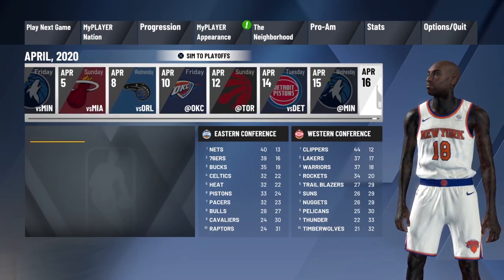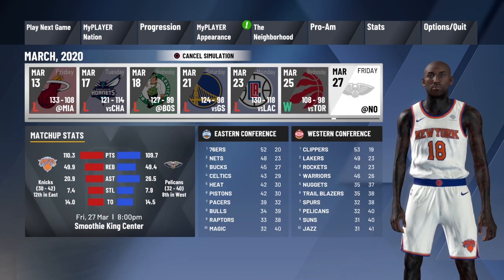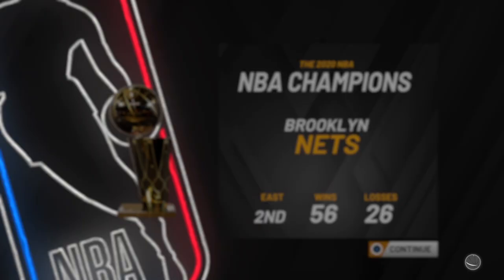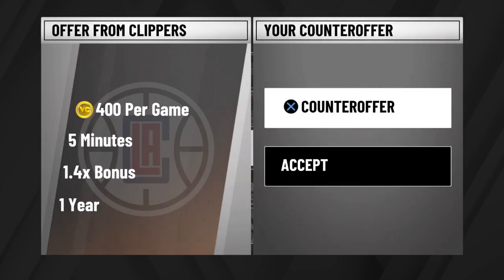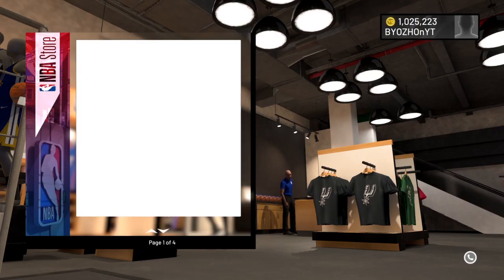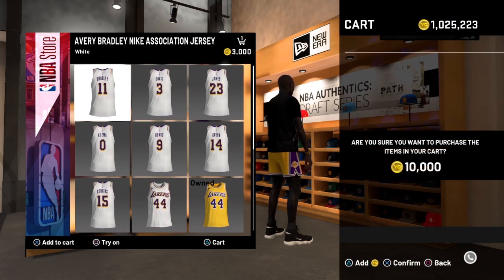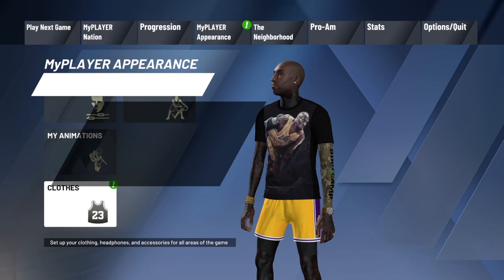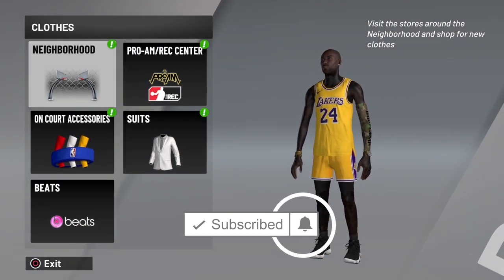How to get the number 24 Jersey In Honor Of Kobe NBA 2k20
In this video BYOZH shows you how to get the number 24 Lakers Jersey in honor of Kobe.